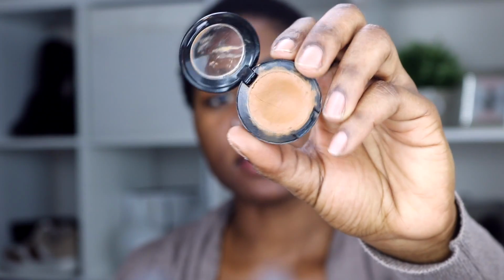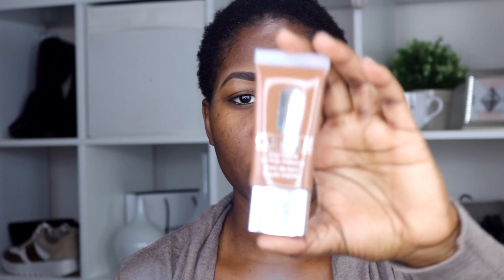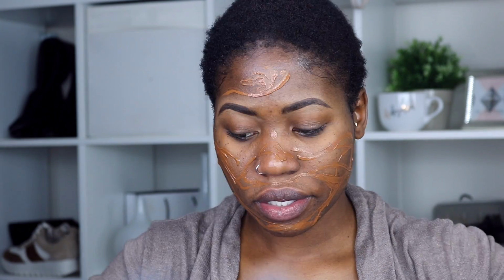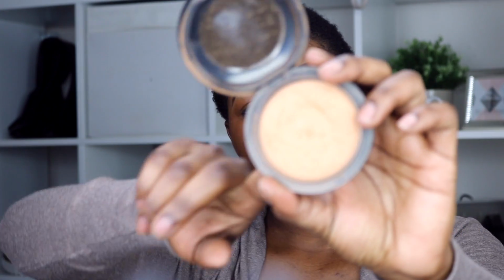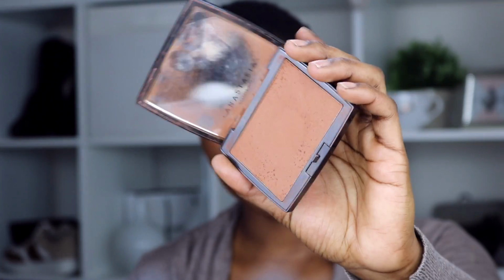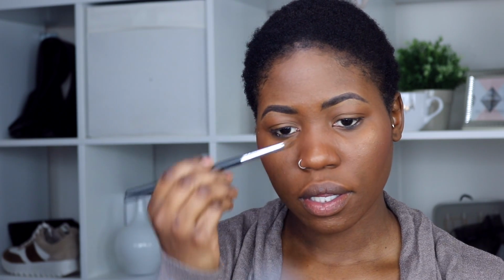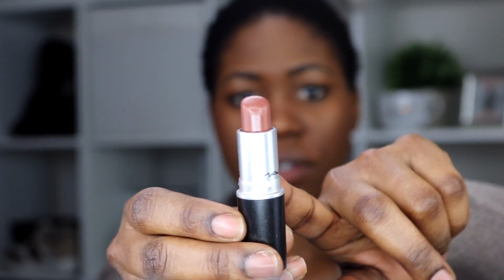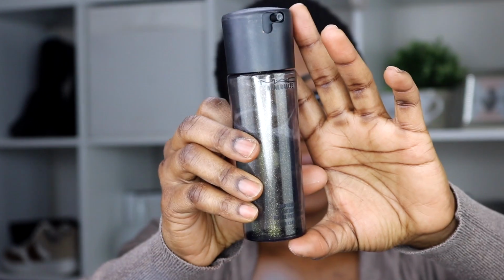SOFT NATURAL EVERYDAY MAKEUP LOOK | BEGINNER MAKEUP IDEAS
Sometimes finding a simple everyday makeup look can be daunting. I hope this tutorial can be a go-to video when in doubt.

Makeup Used

FACE

The Soft Side: Wave Saver